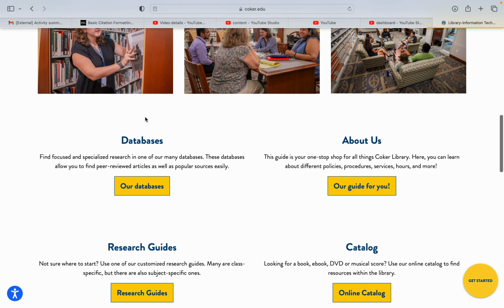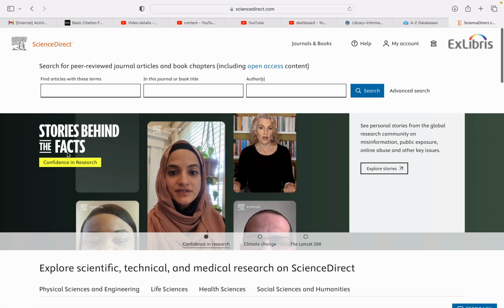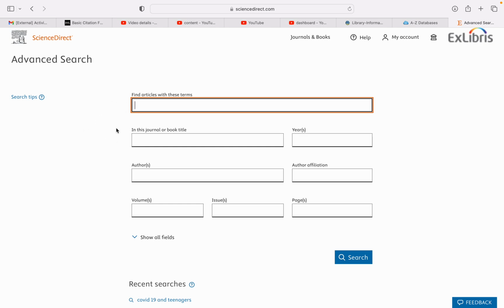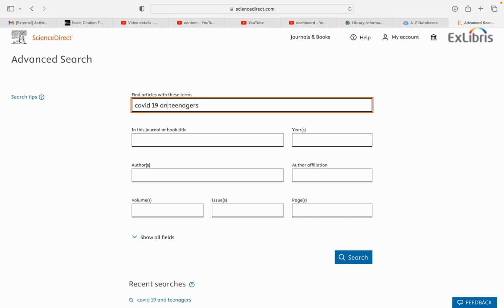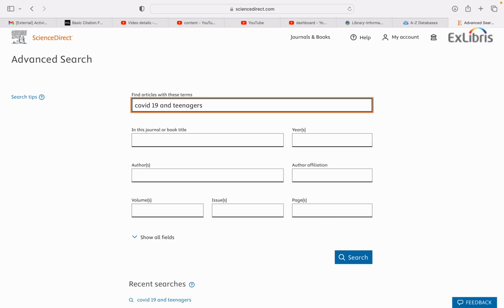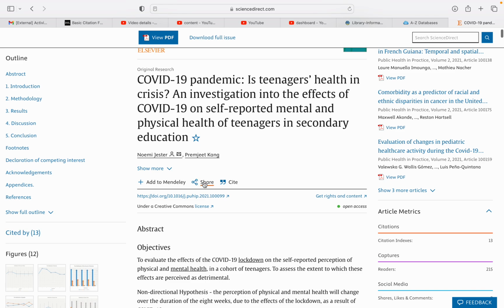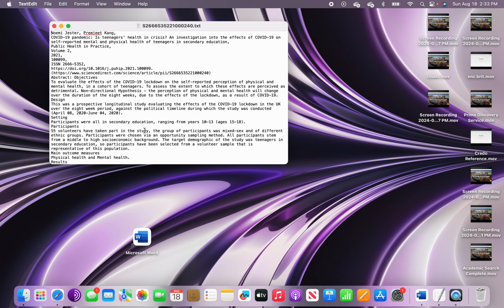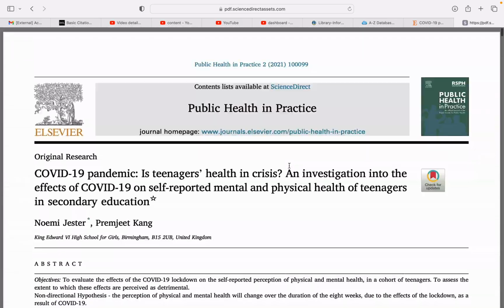How to access and use the database Science Direct.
This video is intended for students in LIB 101 at Coker University. It gives helpful tips on how to access and use Science Direct database.